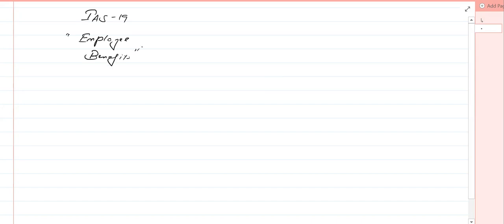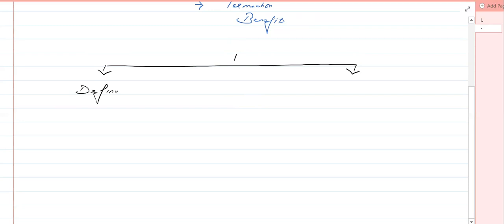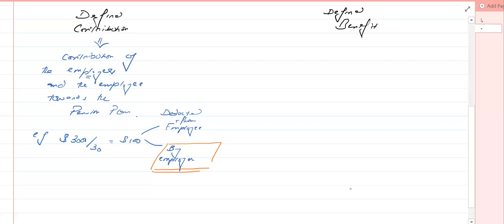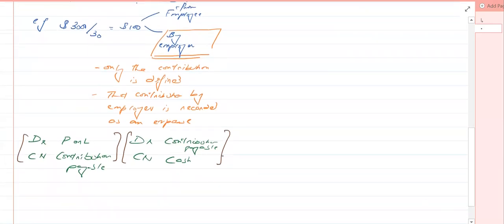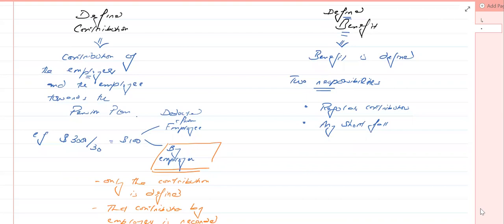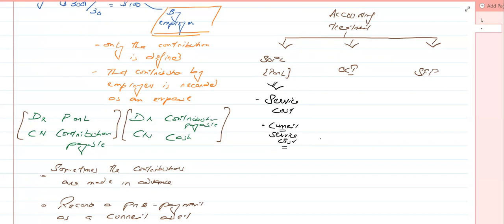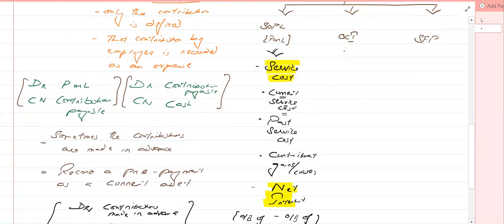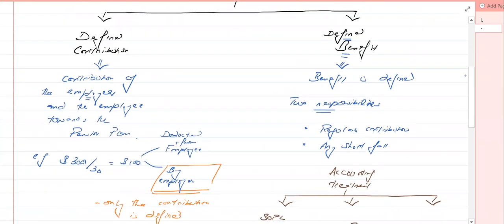IAS 19 | Employee Benefit | Revision | SBR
IAS - 19 is one of the most important standard of the SBR exam. Watch the lecture to revise the basics.